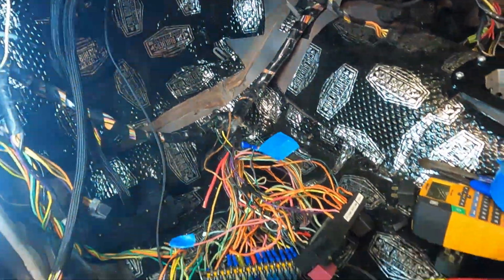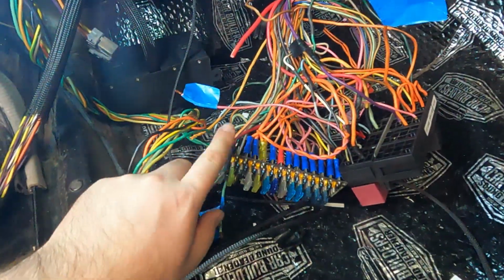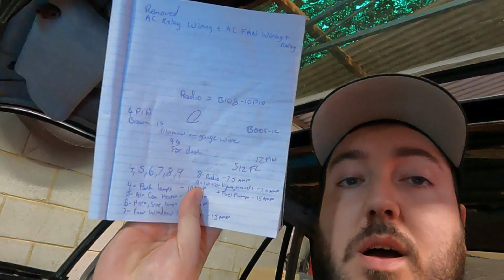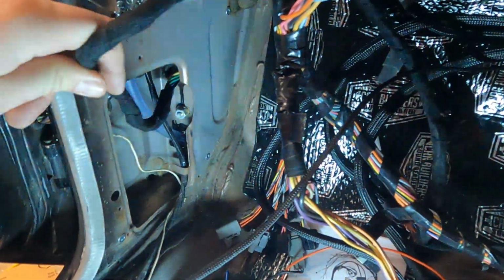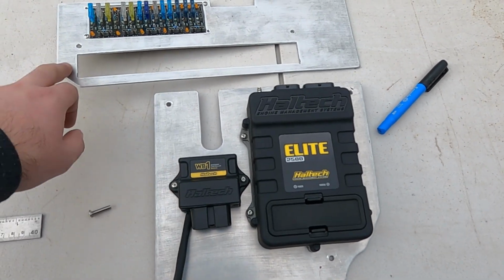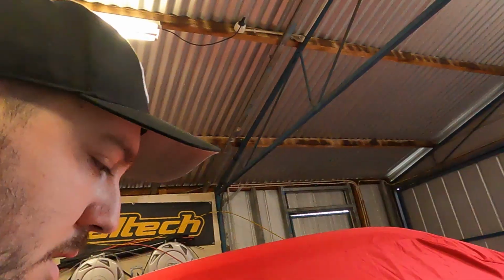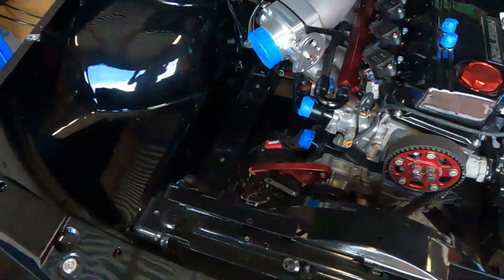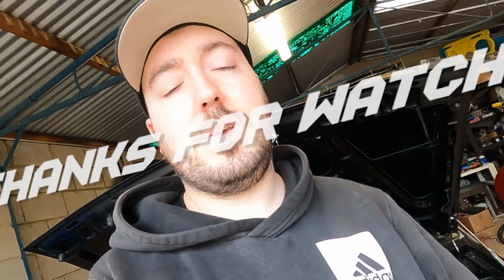VL Commodore Fusebox Relocation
Hi Fam!!

Back for another episode and in this episode we go through relocating a fuse/relay panel into the glovebox of a VL Calais.